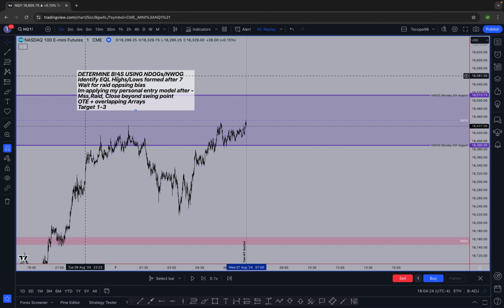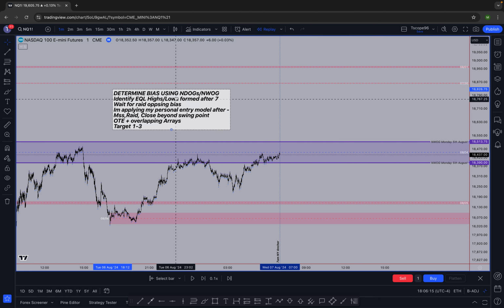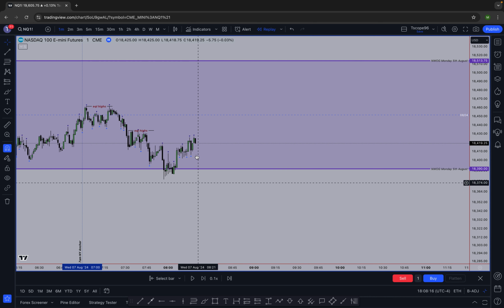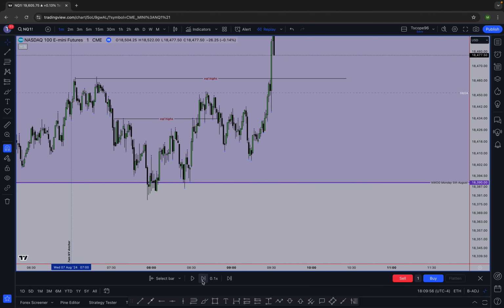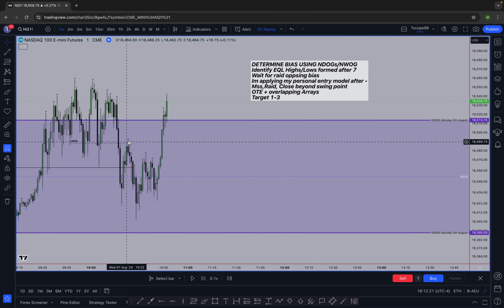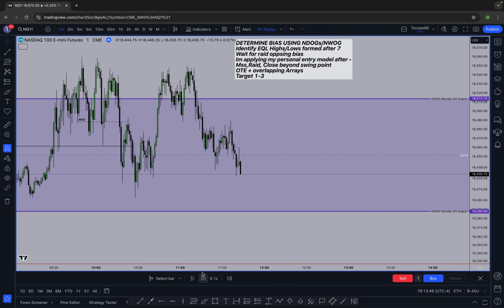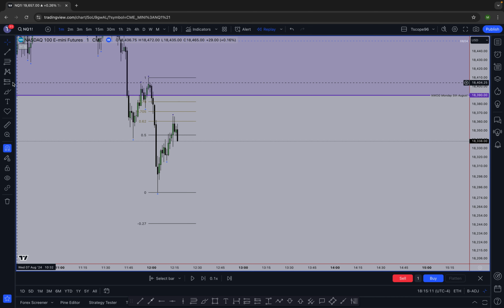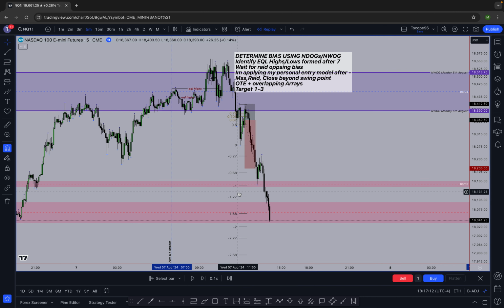BACKTESTING ICTs 2024 MENTORSHIP CONTENT - SESSION 2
Backtesting a combination of my entry model with the concepts taught in the 2024 mentorship.

All credits to The Inner Circle Trader.

Watch on x1.25 or x1.5speed for an optimal experience.